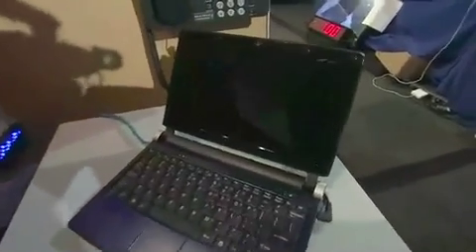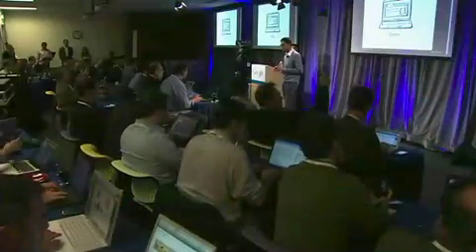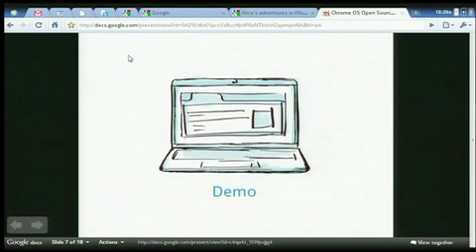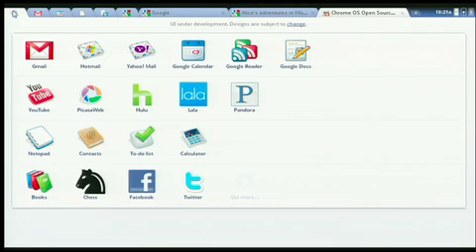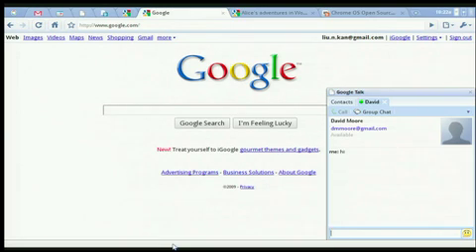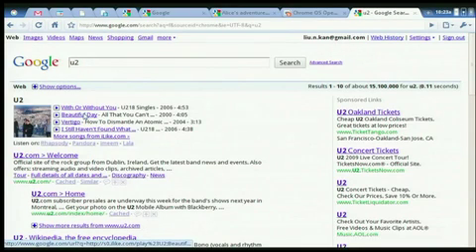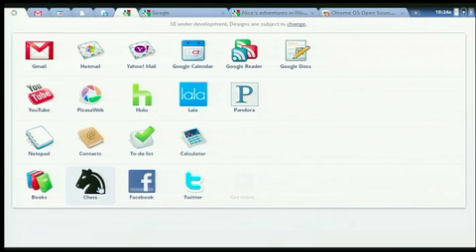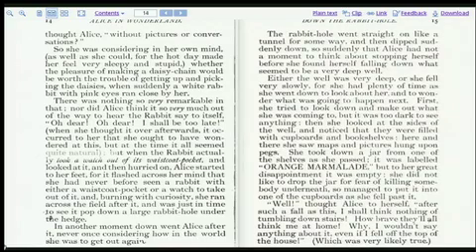Video demo of Google Chrome OS, Taken At Mountain View Debut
A Video demo of Google's Chrome OS